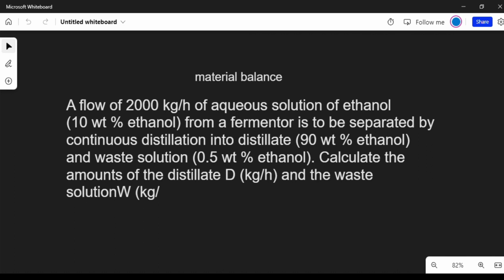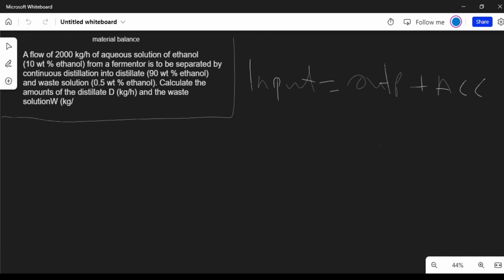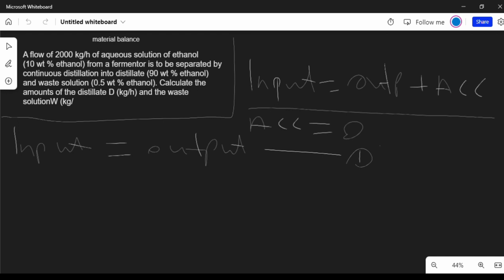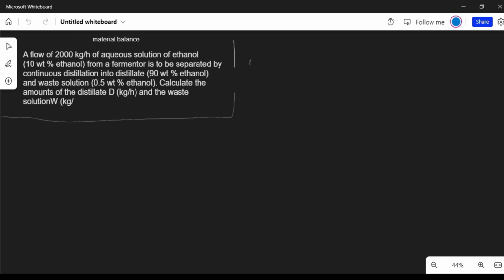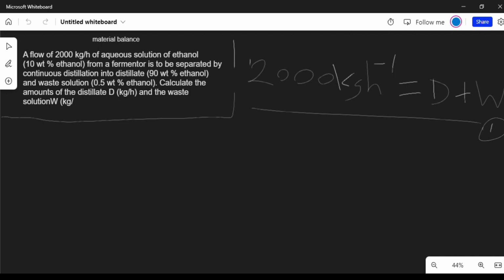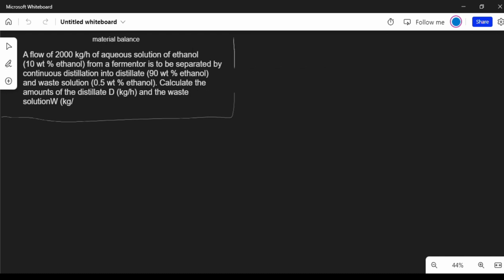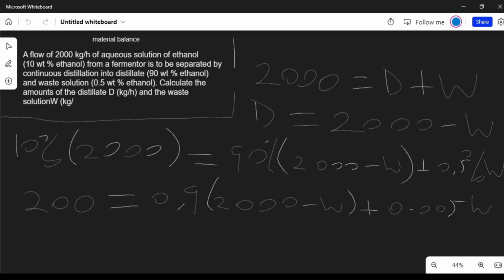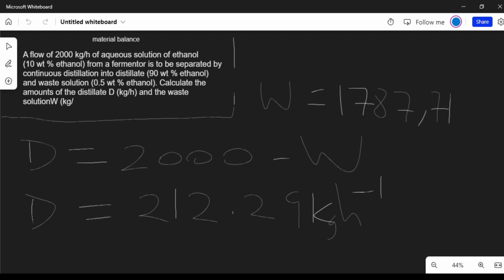How to solve mass balance questions in biochemical engineering